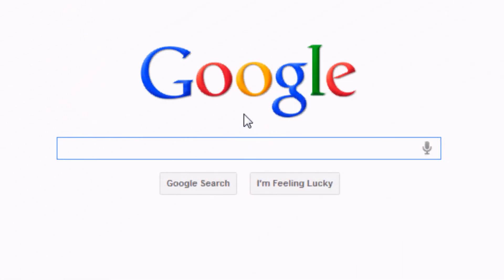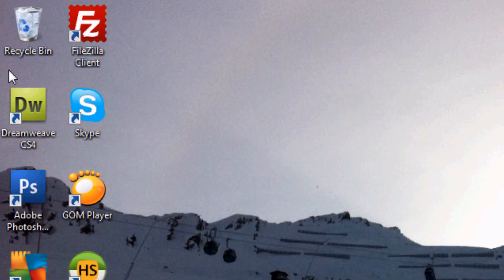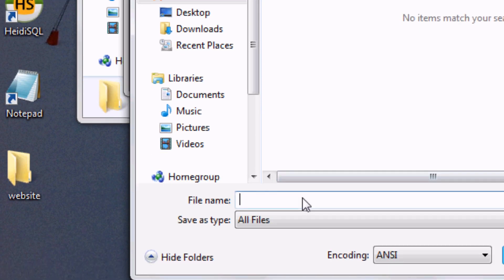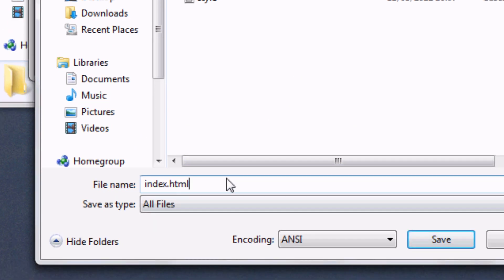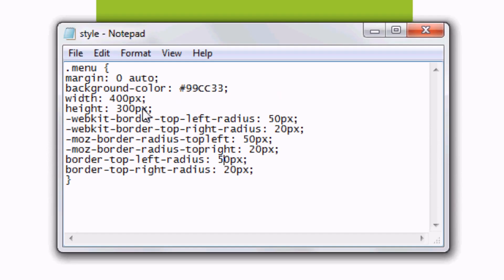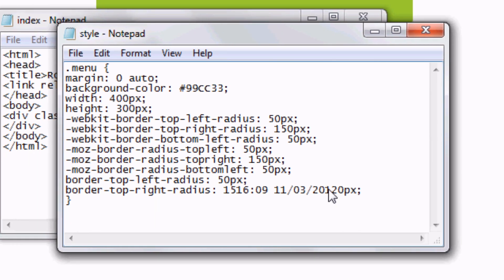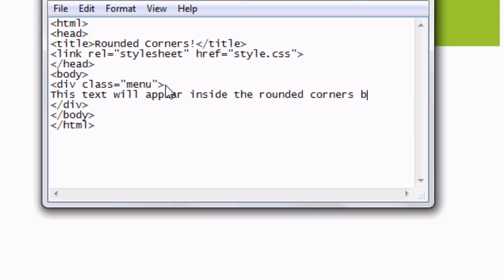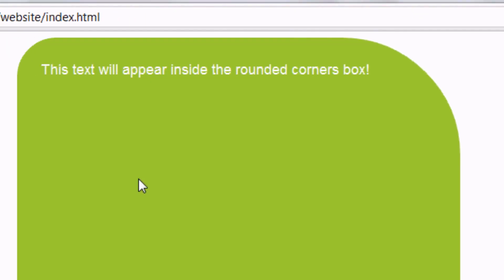Rounded Corners on a Website! CSS Border Radius Tutorial!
In this tutorial I teach you how to use the CSS border radius code. This works really well at rounding corners on almost all elements on a website. Using HTML and CSS this is compatible with all the latest browsers and has been around for some time.